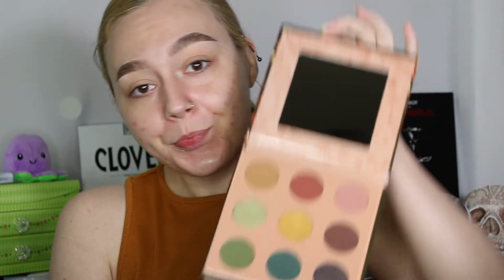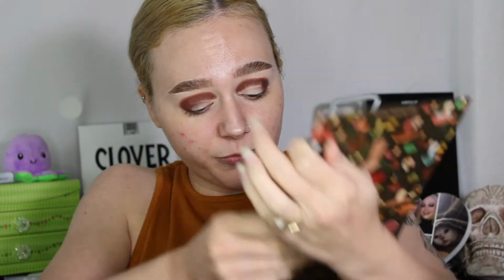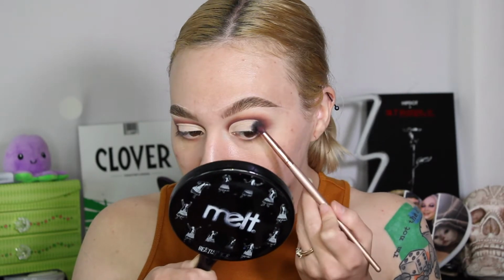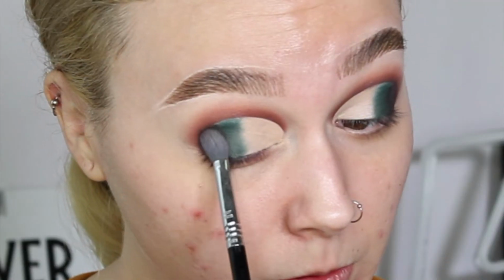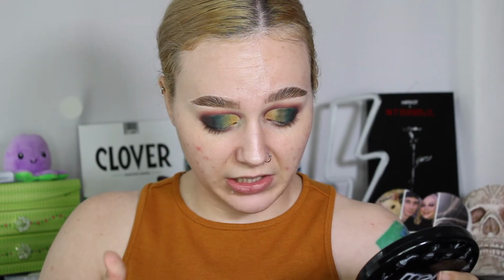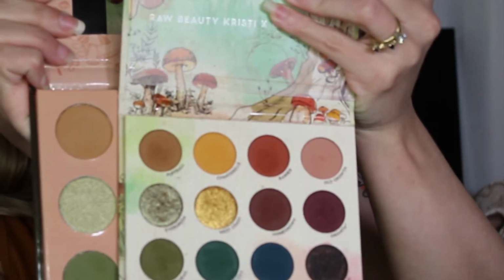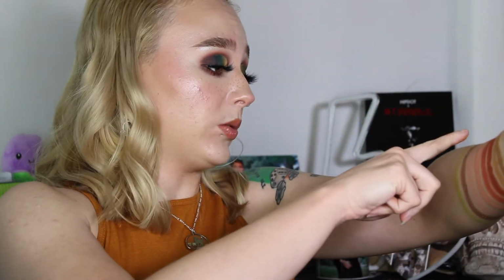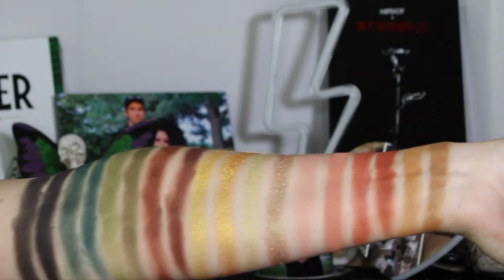Hot Topic Cottage Core Palette VS At Forest Sight | Did Hot Topic Copy RawbeautyKristi x Colourpop?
Thank you so much for watching! im starting a new series where I find palette dupes and compare them! they may not all be as in depth as this, but im hoping to make them informative and fun! I will probably upload them once a month depending on how many dupes that I can find!

did you get the colourpop x Rawbeautykristi at forest sight palette?

will you be picking up the hot topic cottage core palette?

how to you feel about the cottage core palette being so similar to the at forest sight palette?

if you wanna keep up with my awkward face and shenanigans please hit that subscribe button! im always excited to make new friends! hopefully ill see you Wednesday for my Powerpuff Girls x Colourpop video! 💜

Twitter.com/slightlyunblent

YouTube.com/slightlyunblended

Facebook.com/slightlyunblended